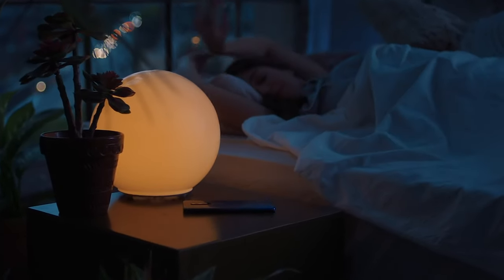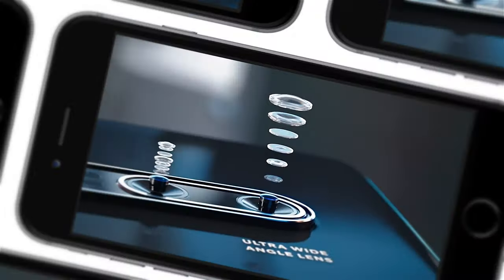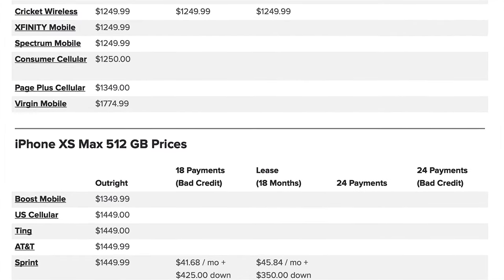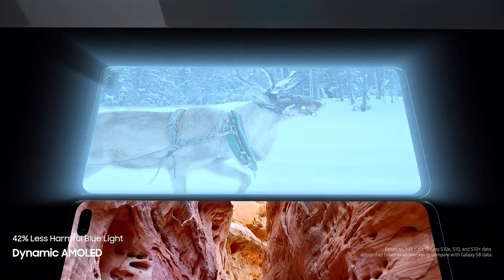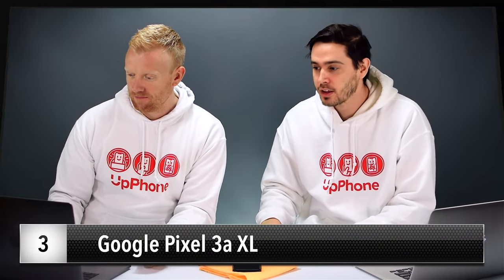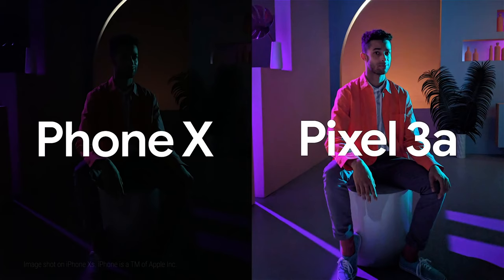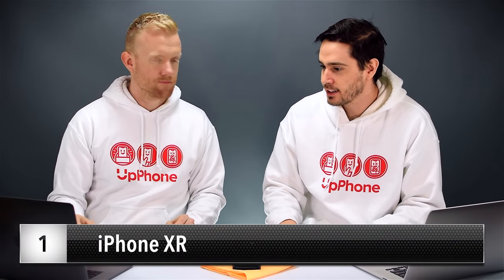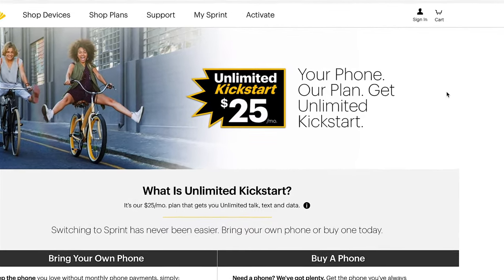Best Cell Phones [June 2019]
UPDATE: Check out our most recent Best Phones of the month video

0:20 OnePlus 7 Pro

The OnePlus 7 Pro is a new Android that's great for gaming. It also has an impressive triple camera.

1:17 iPhone XS Max

The iPhone XS Max is the top-of-the-line iPhone. It has an incredibly, large display, an amazing camera, and a long-lasting battery. What's the catch? It's also Apple's most expensive iPhone.

2:10 Galaxy S10

The Galaxy S10 is the latest release of Samsung's flagship phone. It has a new and improved camera, a beautiful AMOLED display, and a powerful battery.

2:55 Google Pixel 3a XL

If we were Android users, this is the phone we'd buy. Don't be fooled by it's low price tag — the Pixel 3a XL is an amazing phone!

5:02 iPhone XR

Our favorite phone of the month is still the iPhone XR. It's a top-of-the-line iPhone with an affordable price tag.